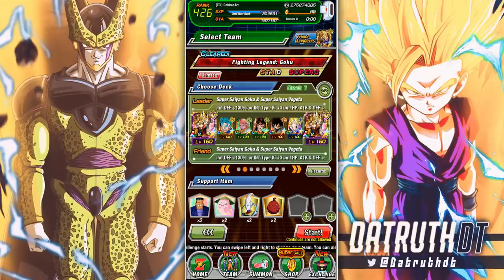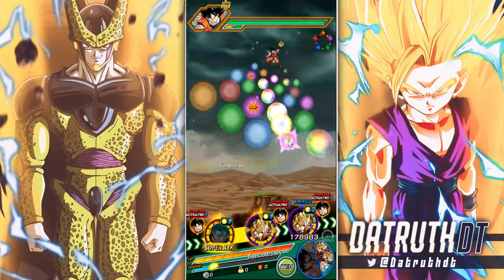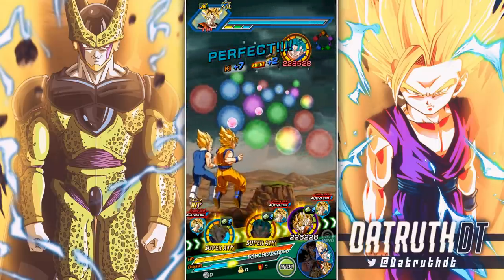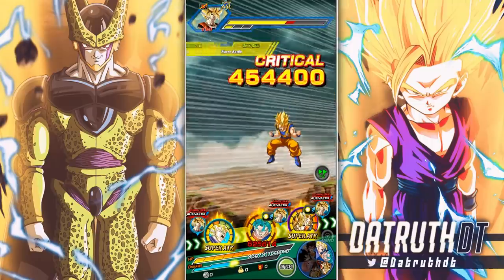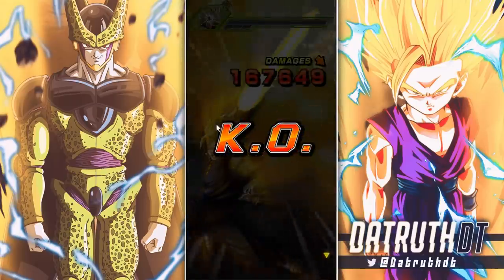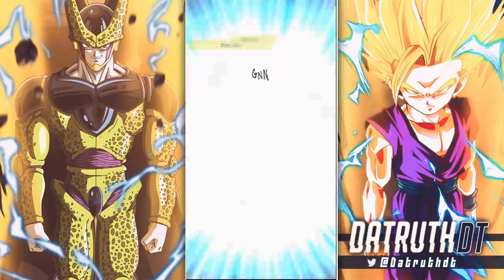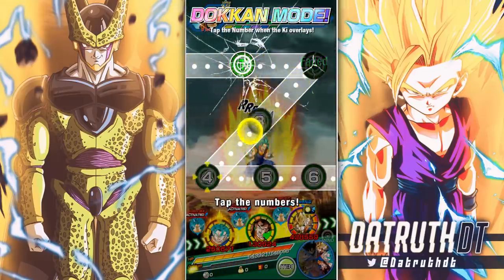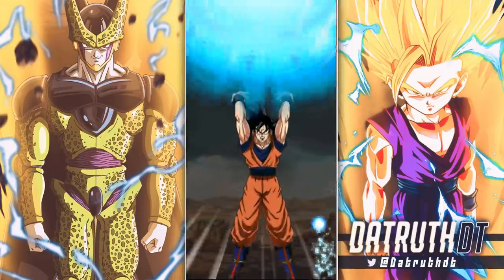THE BEST EZA IN DOKKAN HISTORY! 100% RAINBOW STAR EZA VEGITO BLUE! (DBZ: Dokkan Battle)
Video Title: THE BEST EZA IN DOKKAN HISTORY! 100% RAINBOW STAR EZA VEGITO BLUE! (DBZ: Dokkan Battle)